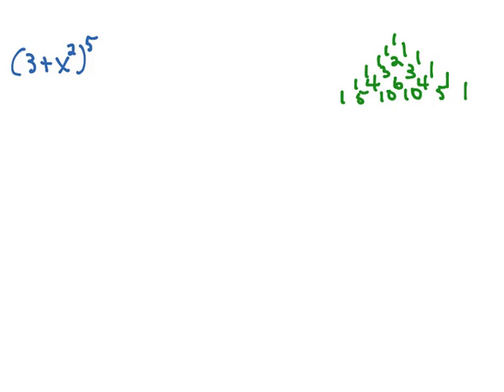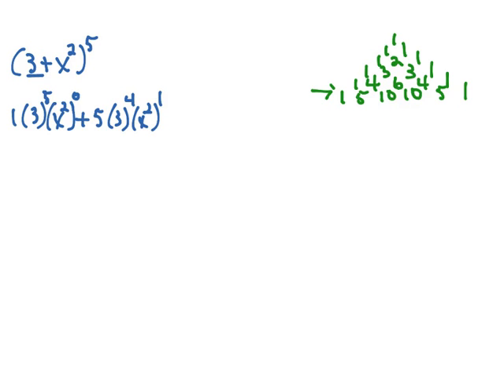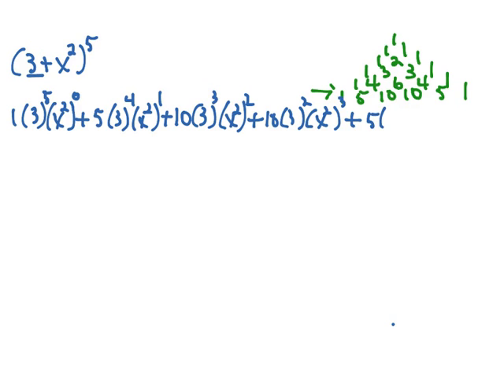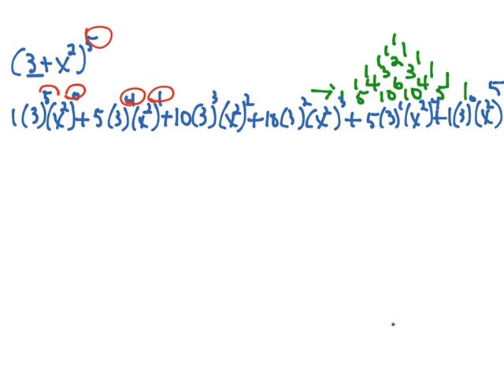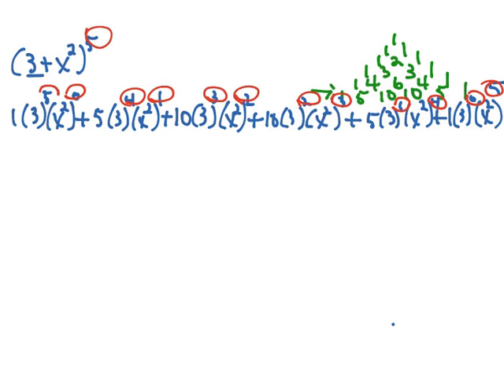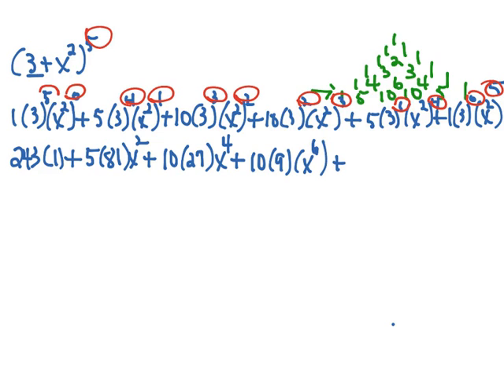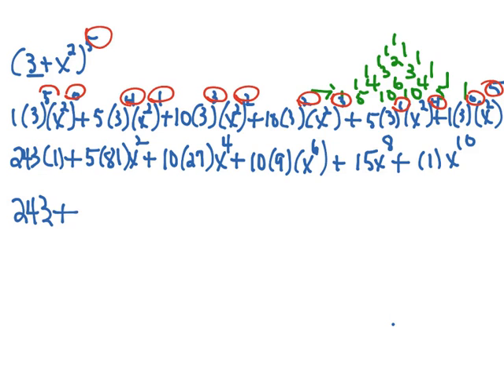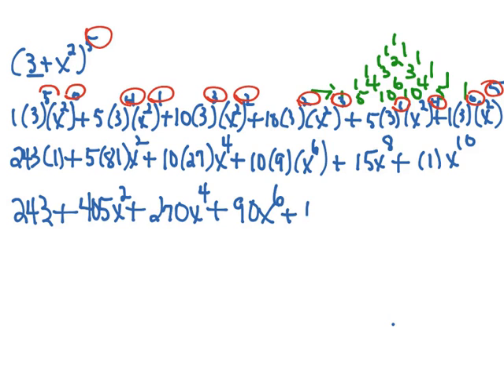Ls4.4 Video 3: Binomial Expansion 2